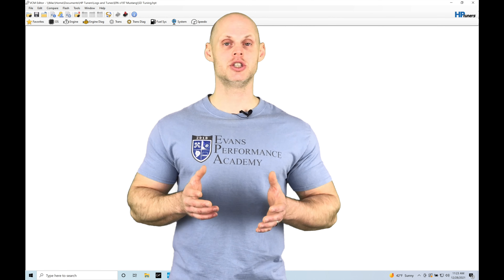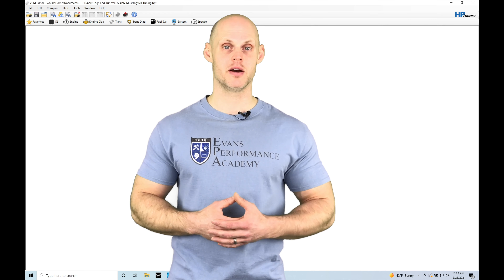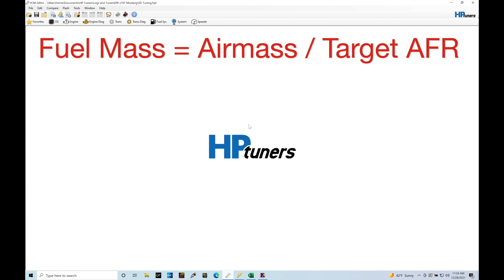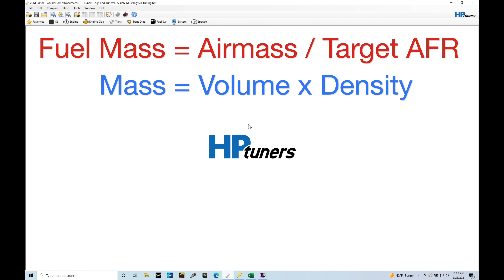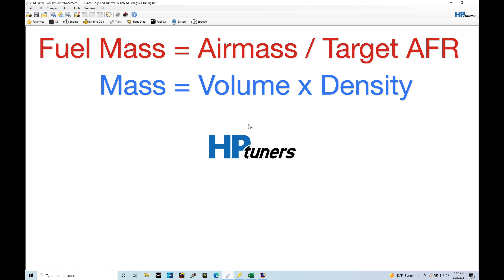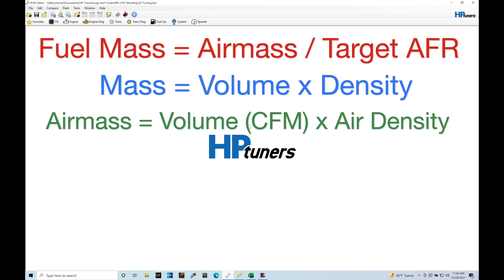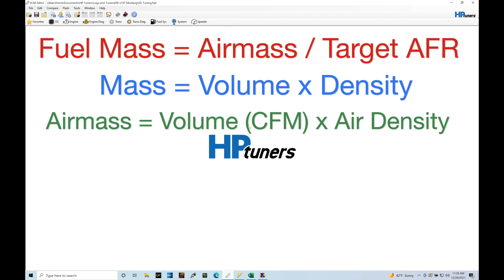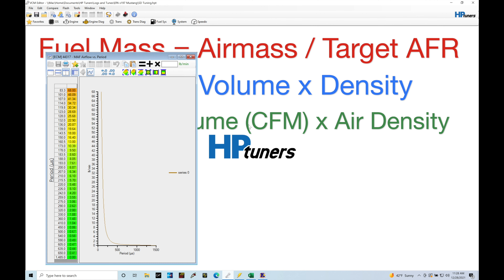HP Tuners Ford Mod Motor Training Course Part 8: Stoich AFR & Lambda | Evans Performance Academy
HP Tuners Ford Mod Motor Training Course Part 8: Stoich AFR & Lambda walks you through working with lambda units for air/fuel measurement within the Ford PCM programming.